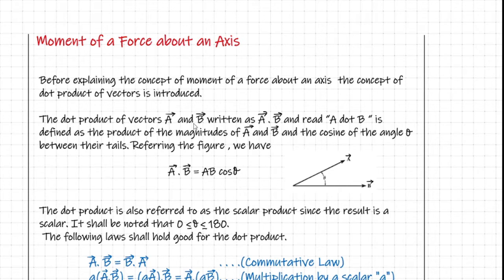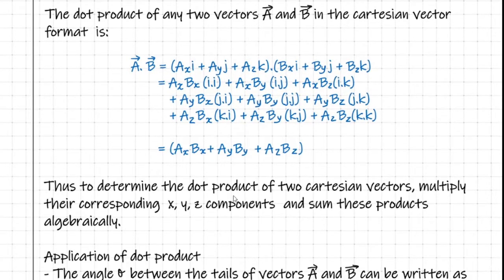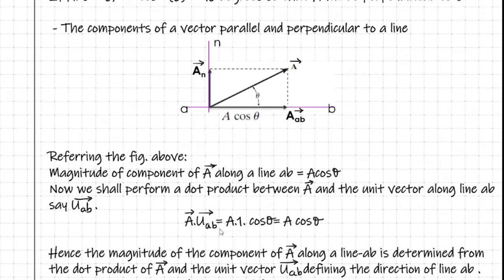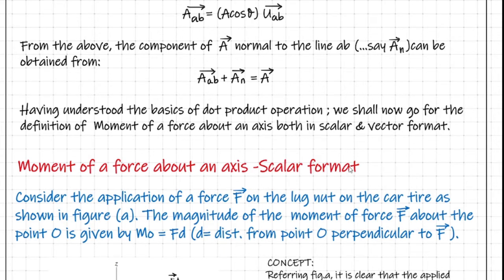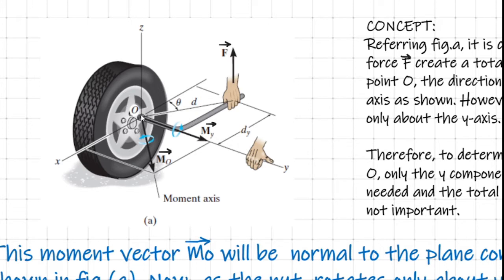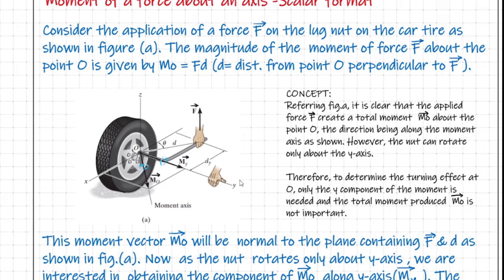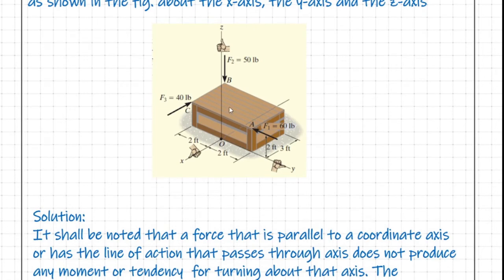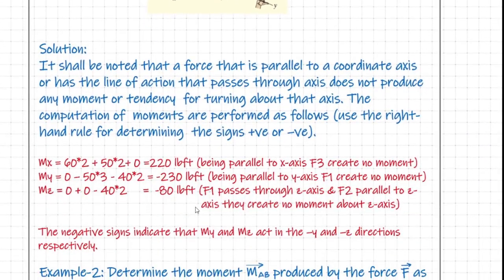Engineering mechanics - class 9: Moment of a force about an axis -scalar format.